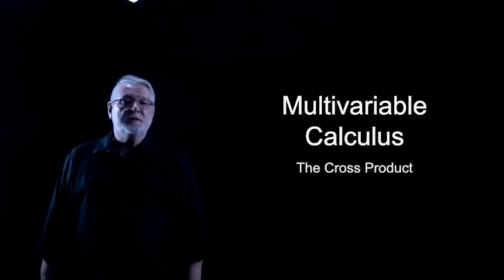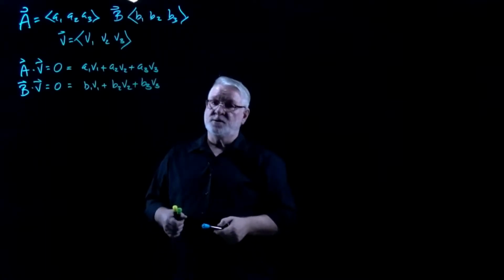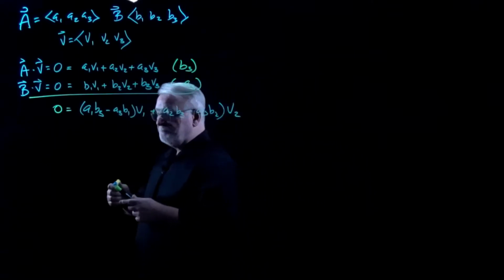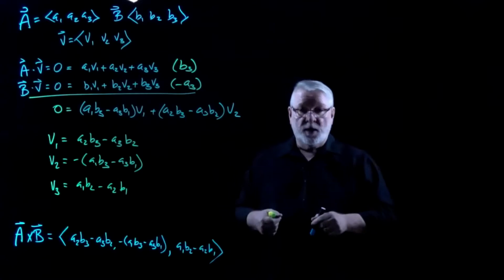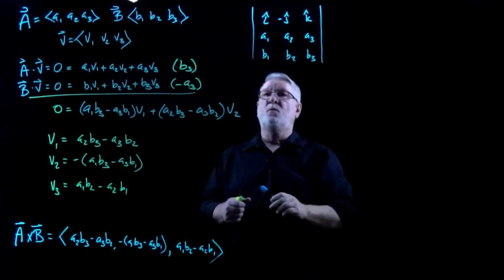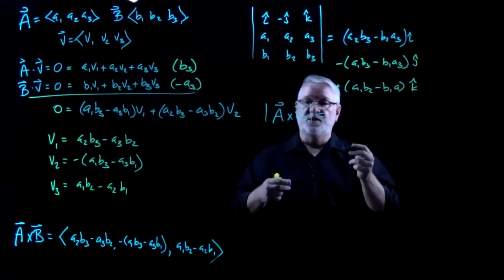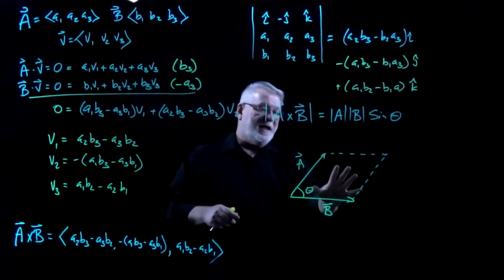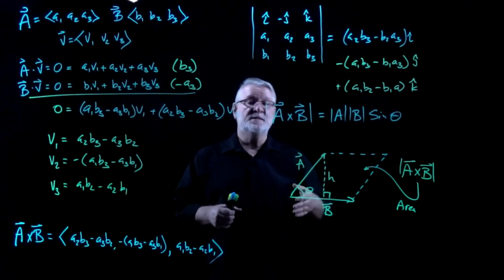MVC 12.4 The Cross Product